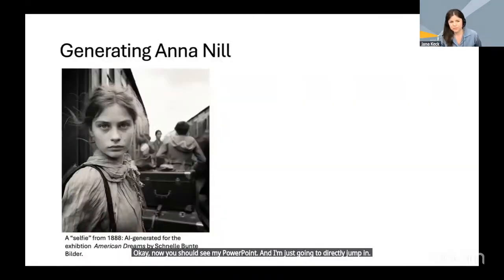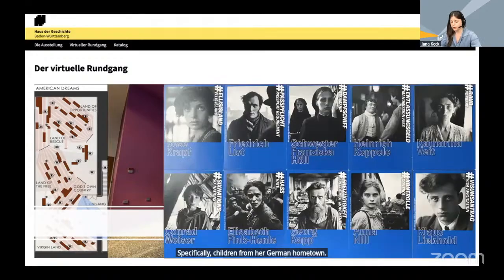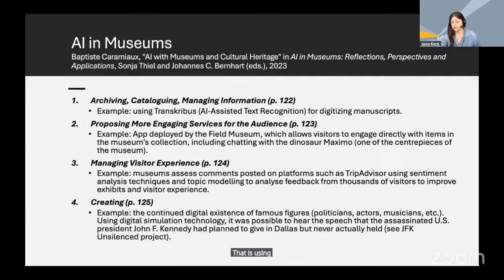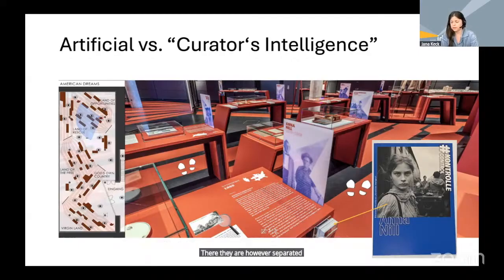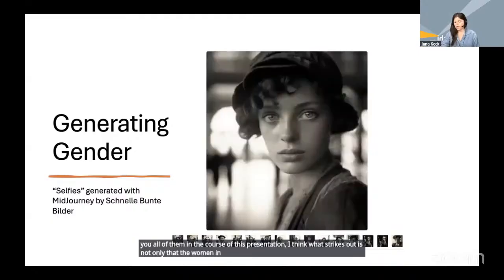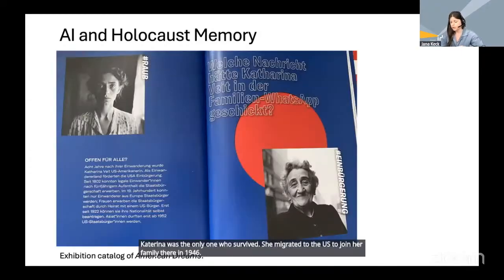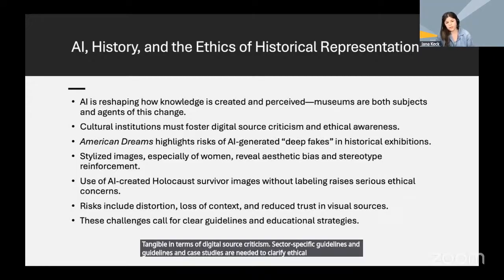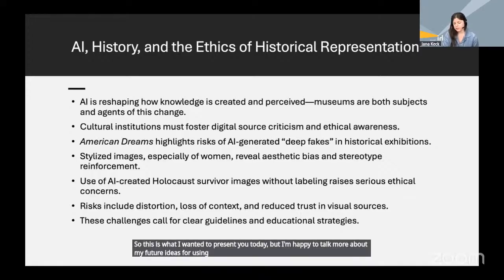Reimagining ‘American Dreams’: AI, History, and the Challenge of Ethical Representation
Jana Keck | German Historical Institute Washington, USA

The use of artificial intelligence (AI) in cultural heritage contexts is increasingly shaping how we engage with history. In this presentation, I will examine the integration of AI in the exhibition American Dreams, which ran at the Haus der Geschichte in Stuttgart from November 2023 to July 2024. The exhibition, focusing on migration stories of people from Baden-Württemberg to the United States (C19-C20), deployed AI tools such as MidJourney and OpenAI for generating visual and textual content. Despite the promise of offering innovative perspectives on migration history, this implementation raises significant ethical and methodological concerns.

I will focus on AI-generated postcards featuring “selfies” of historical figures, including women and Holocaust survivors. These AI-generated images, created despite the existence of actual photographs, are presented as part of a broader narrative aimed at making history more “tangible.” However, the superficial use of AI, particularly in representing women as youthful and attractive, alongside the insensitivity surrounding Holocaust narratives, invites a critical interrogation of the project’s underlying assumptions. This case study will engage with broader questions about the disembodiment of historical subjects, AI’s role in perpetuating biased representations, and the tension between technological innovation and ethical historical scholarship.

Through this examination, I argue for more thoughtful and transparent uses of AI in historical exhibitions. The inclusion of AI should not merely be a funding-driven trend but must involve critical reflection on how these technologies impact the portrayal of marginalized voices. As such, I will propose guidelines for the ethical integration of AI in public history and cultural heritage, aligning with anti-colonial, feminist, and humanist critiques within the Global Digital Humanities community.